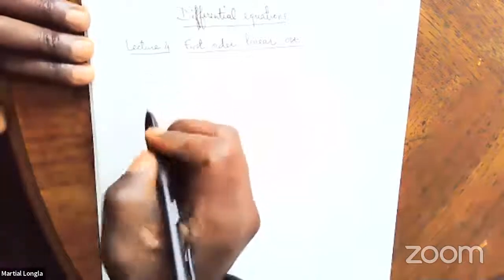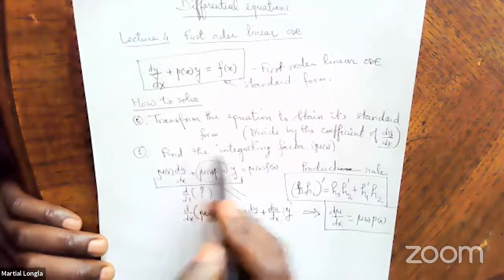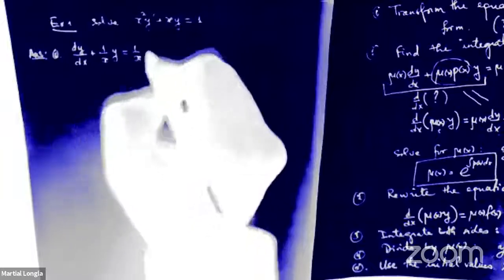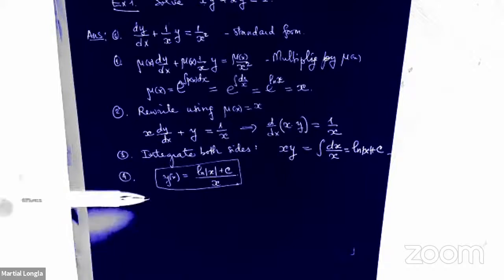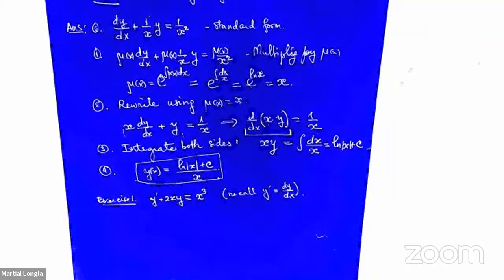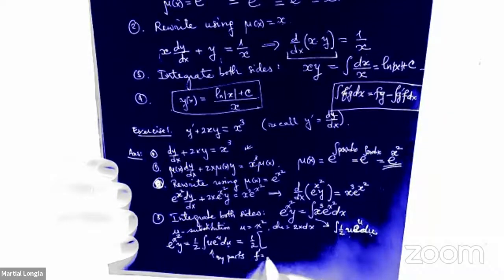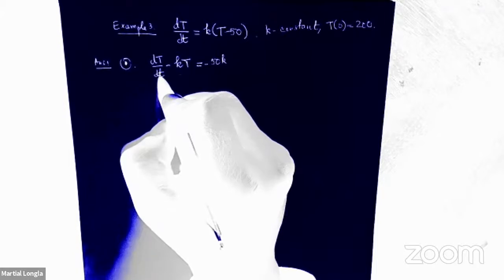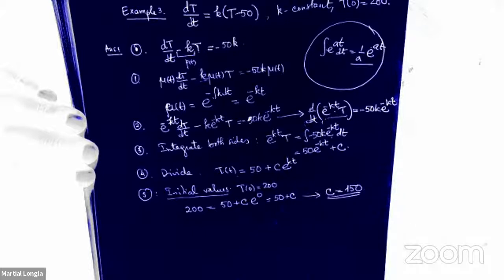Lecture 4: Differential equations: First order linear differential equations.